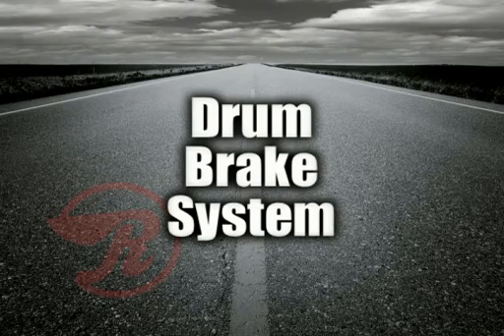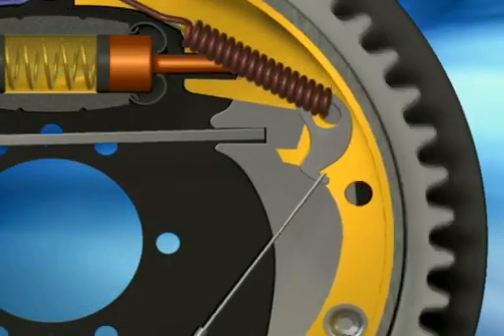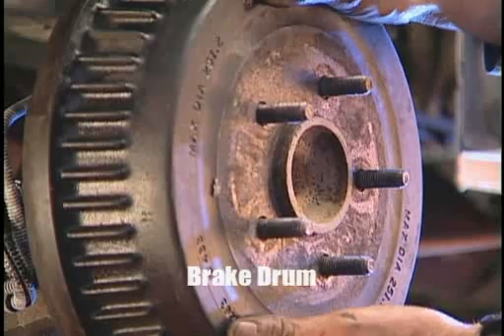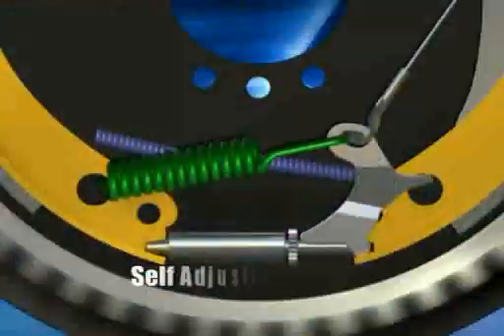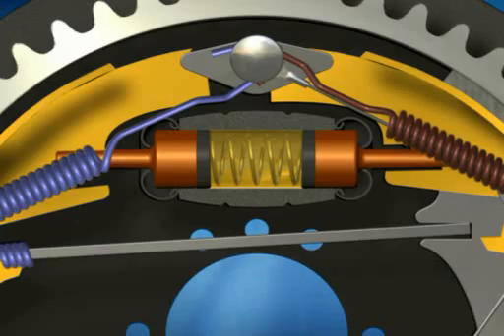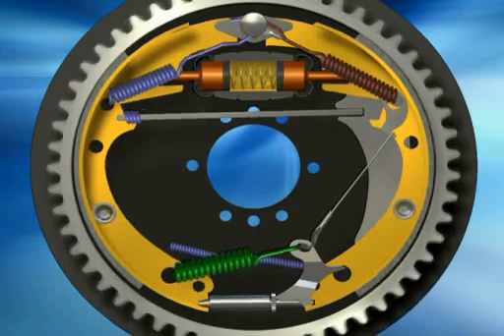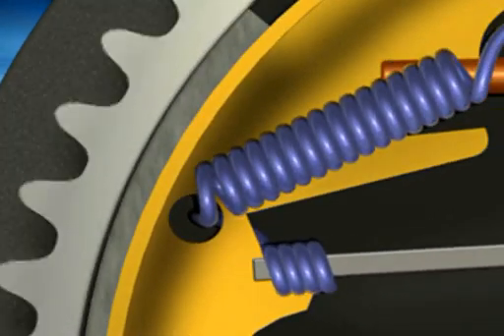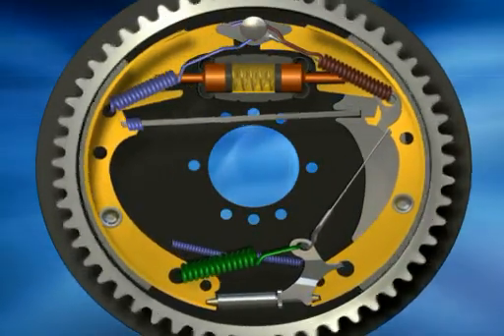Drum Brakes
this is a great training video showing the basic operation of a hydraulic drum brake